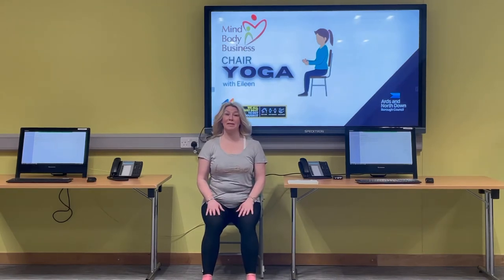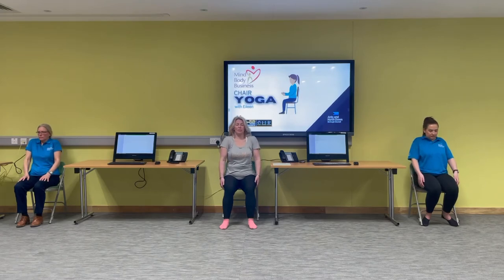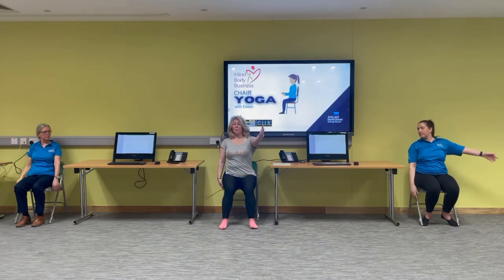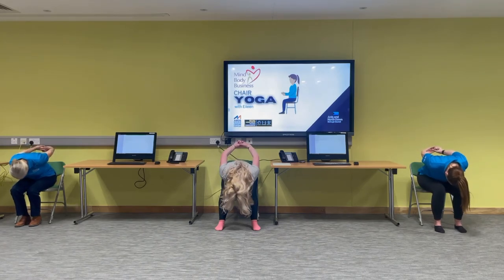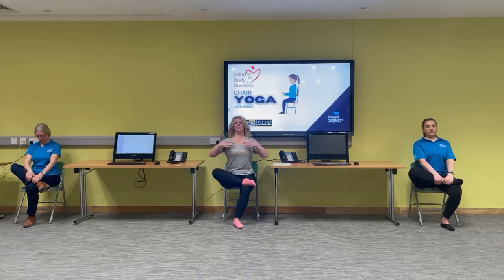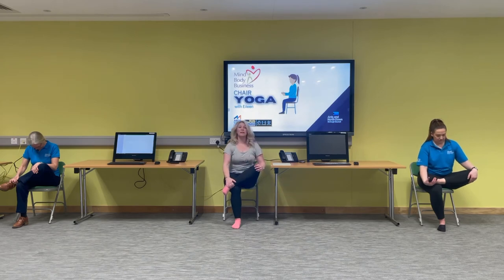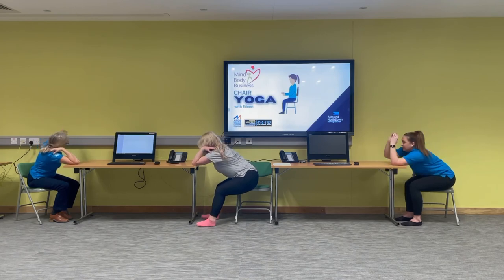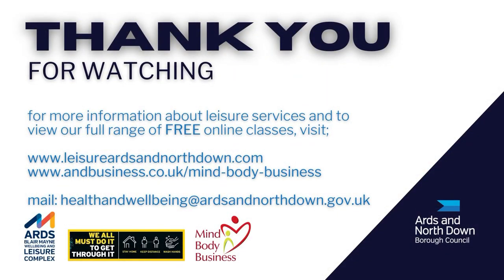Chair Yoga - Mind Body Business Exercise Class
A Chair Yoga class by Eileen. Chair Yoga is a specific form of yoga as therapy developed by Lakshmi Voelker-Binder in 1982, practised sitting on a chair, or standing using a chair for support. The poses are often adaptations of asanas in modern yoga as exercise.